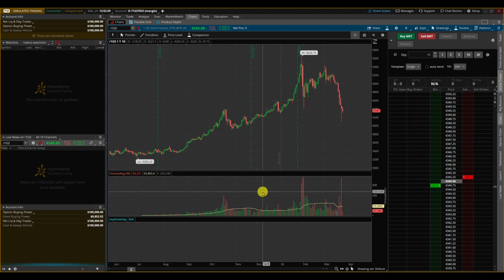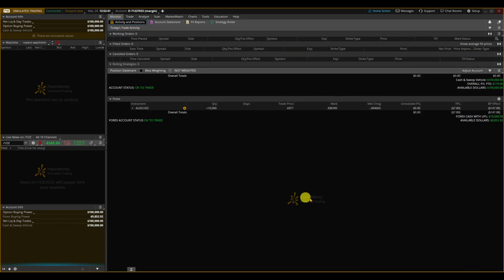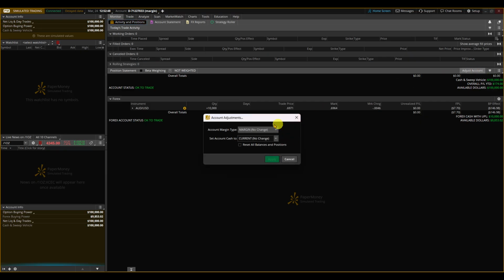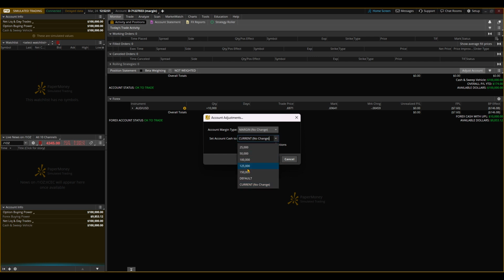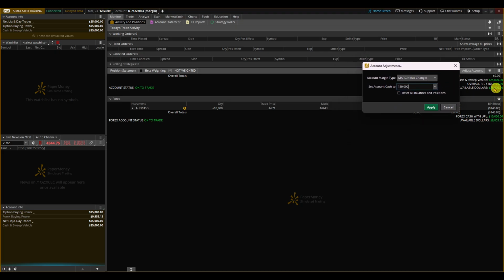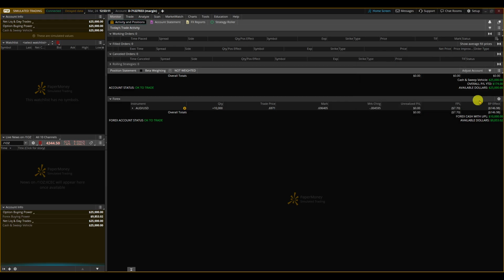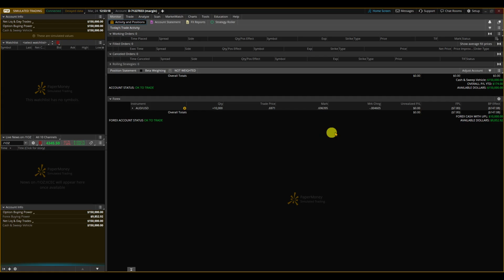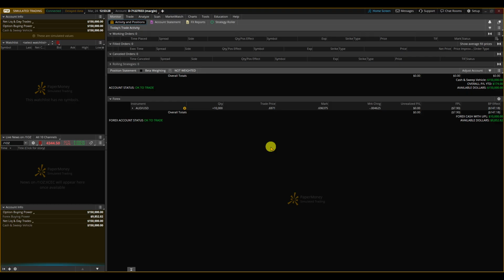How To Change Buying Power In ThinkorSwim Paper Trading (2026) (Best Method)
In this video, I’ll show you how to change buying power in Thinkorswim paper trading step by step. If you want to practice trading with different account balances, this Thinkorswim paper trading guide will help you.

You’ll learn how to adjust buying power Thinkorswim, manage your Thinkorswim virtual account, and update paper trading balance easily. I’ll also explain Thinkorswim account settings, show how to use Thinkorswim trading simulation, and guide you through Thinkorswim practice account setup for better learning.

Whether you’re a beginner or improving your trading skills, this Thinkorswim beginner guide will make it easy to customize your paper trading account. Follow along to complete your Thinkorswim paper trading 2026 setup and manage your virtual funds effectively.